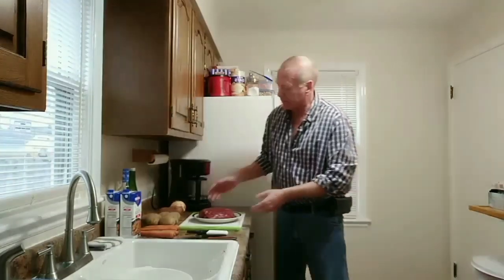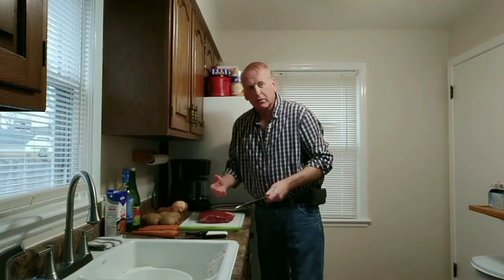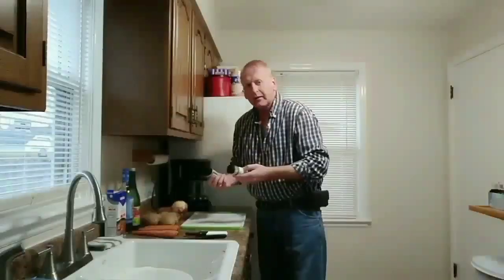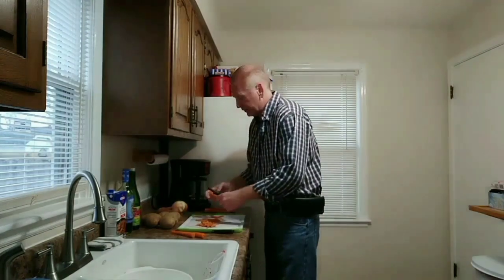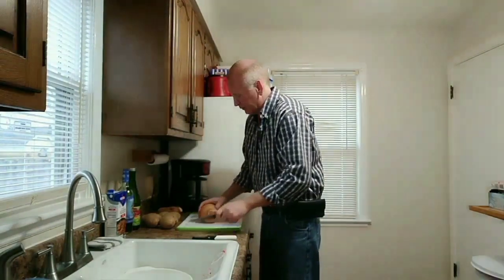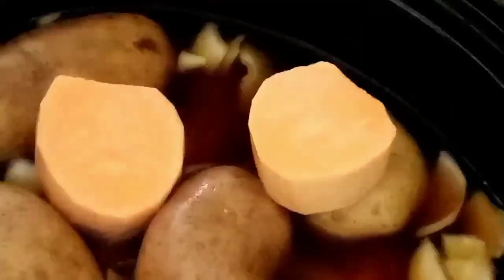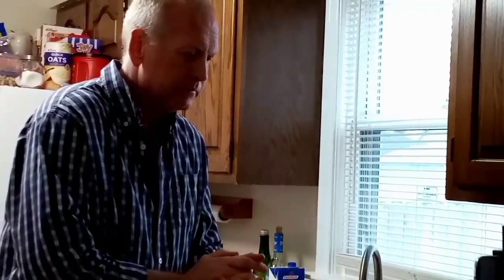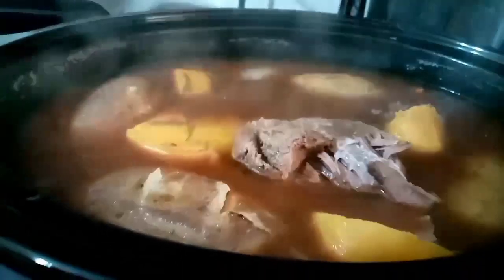How I cook beef roast in the slow cooker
Tender beef roast simmered in a rich gravy full of flavor is a perfect weekday or weekend dinner.
slow  cooker, instant pot and oven methods included!

Fall apart, tender Pot Roast slow cooked and smothered in a delicious gravy with potatoes and carrots.
A warm and hearty dinner recipe…
this beef roast is a perfect complete meal you can prepare with minimum effort.

W2YM